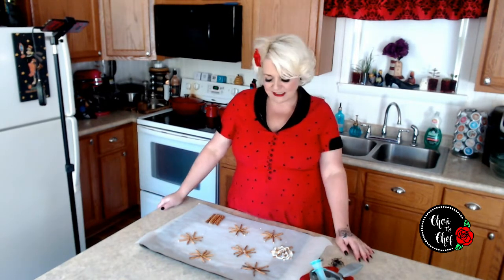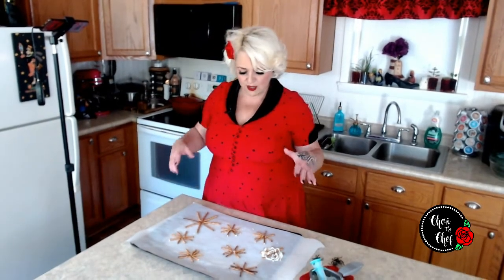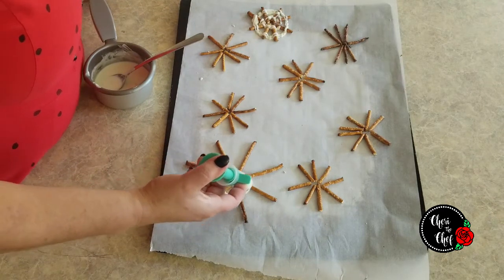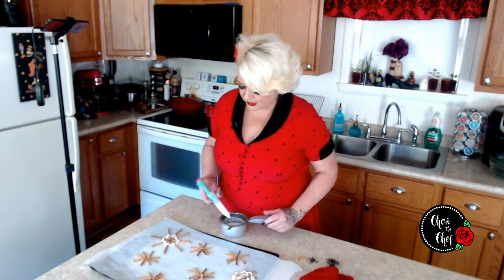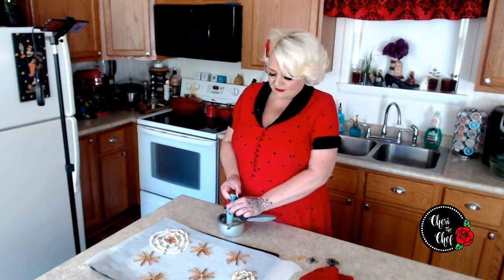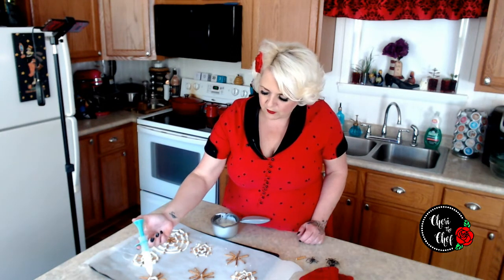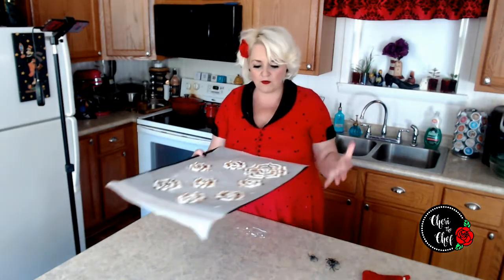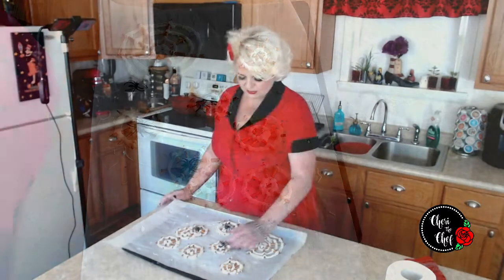Halloween Easy Recipes | Chocolate Coated Pretzel Spiderwebs!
These Spiderwebs are an incredibly easy Halloween candy, and everyone will love the great combination of salty, crunchy pretzels with smooth, sweet white chocolate

Recommended Video:  Candy Corn Rice Krispy Treats

Upon reaching 5000 subscribers, we will make a Rabbit Trio Gift Donation through Heifer International.  Rabbit gift donations include three rabbits that can quickly multiply and begin helping family after family. Your gift supports training in the proper way to feed and care for the rabbits.
Donating rabbits provides a high-yield gift that will help families increase their income and improve their health. Because rabbits can have as many as six litters in a single year, they can Pass on the Gift fairly quickly, enriching the lives of an entire community through your gift.  To learn more about Heifer International, please visit: